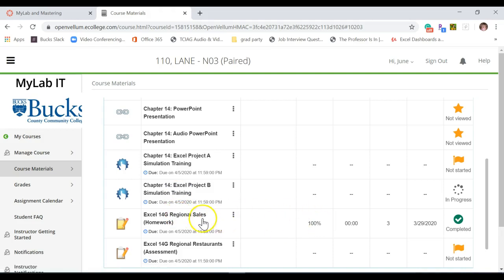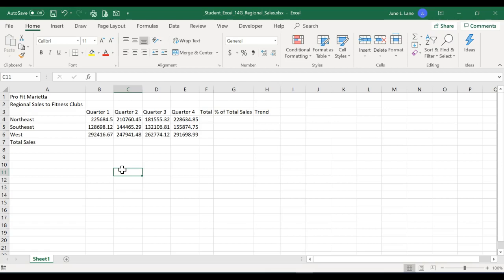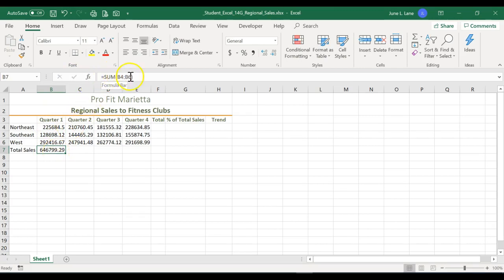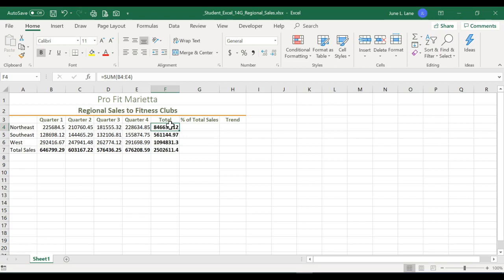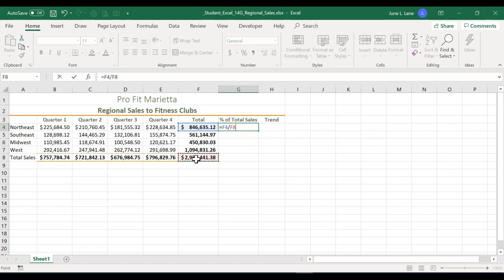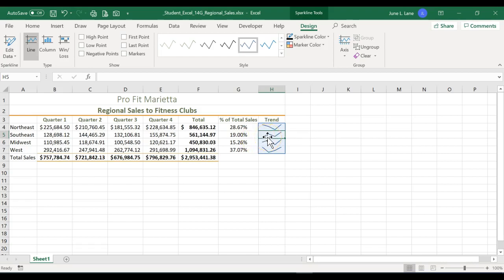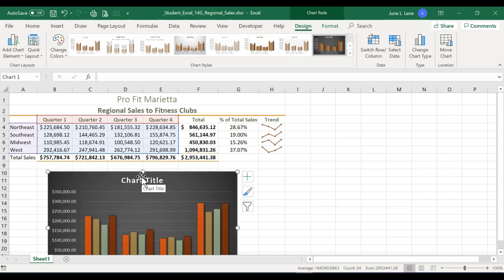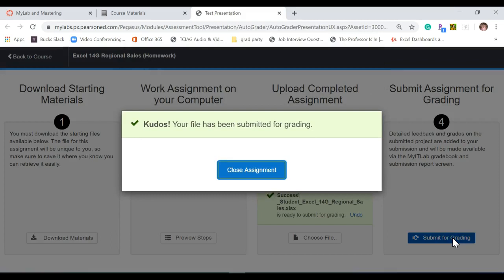Ch. 14 - Excel (14G) GO! All in One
Excel 14G Regional Sales - Video Lecture